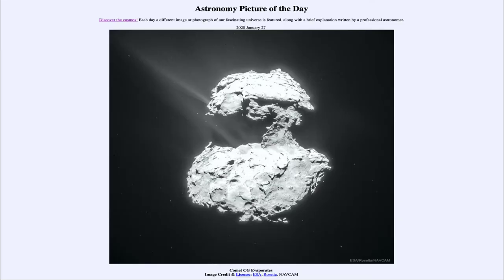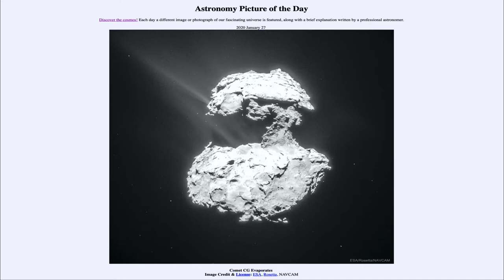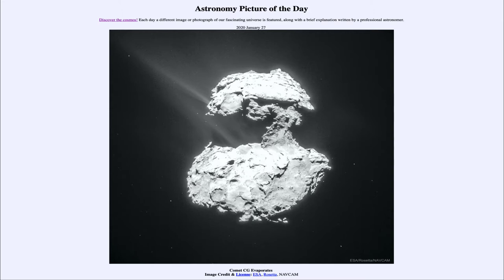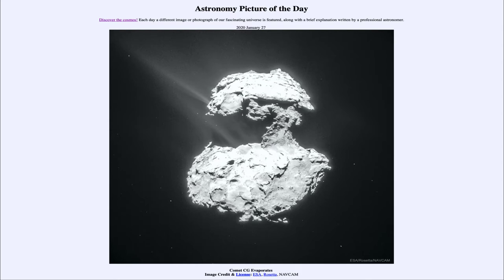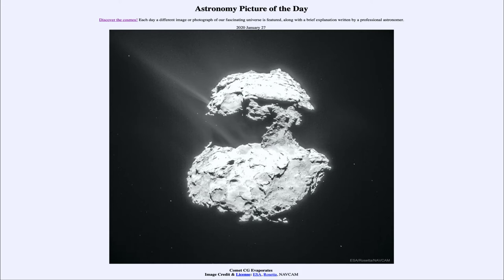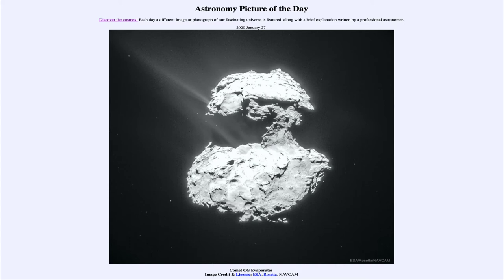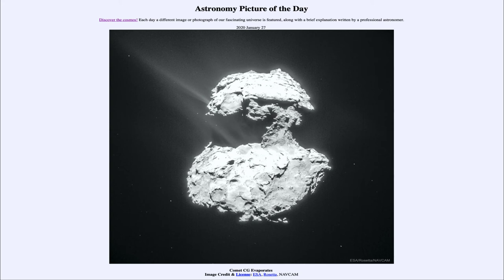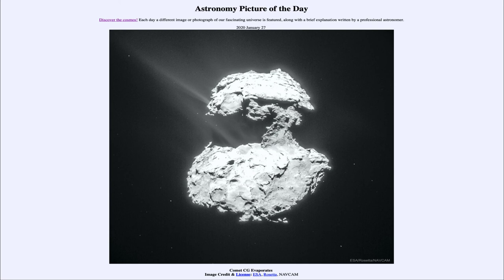2020 January 27 - Comet CG Evaporates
In today's image, we see an image from the Rosetta Spacecraft showing the nucleus of the comet known as 67P/Churyumov-Gerasimenko. Rosetta orbited this from 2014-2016 giving us our most detailed study ever of the inner workings of a comet. Information from this craft is still helping our understanding as to how the tails of a comet form.